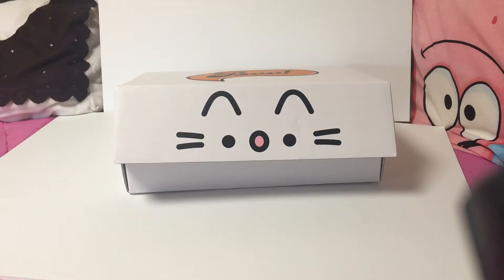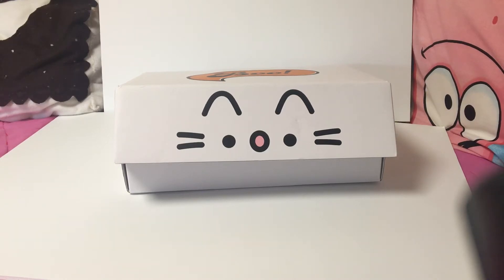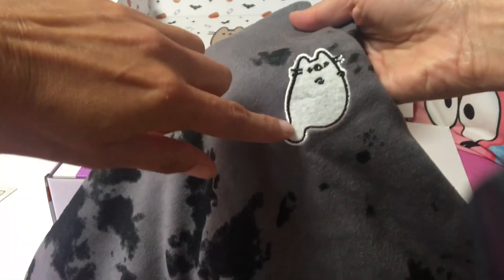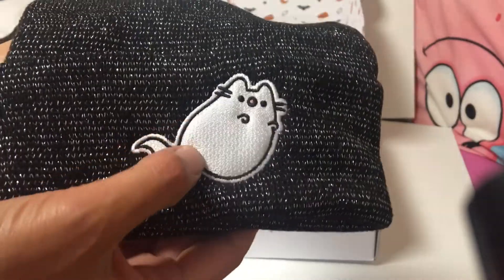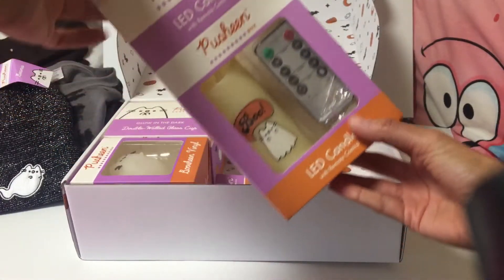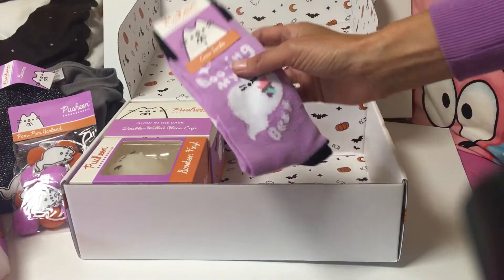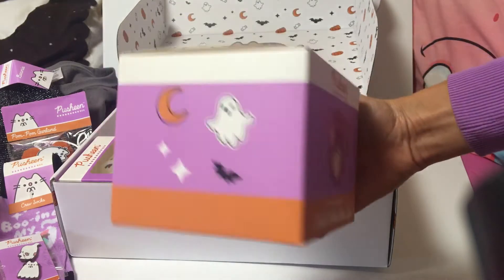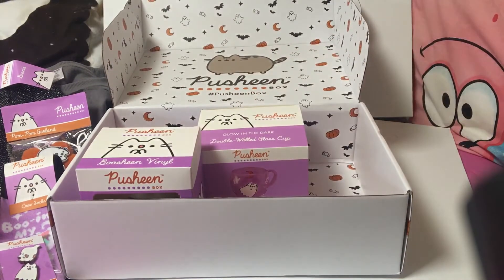BOOSHEEN! Sold Out Pusheen Box Fall 2021 Opening/Review